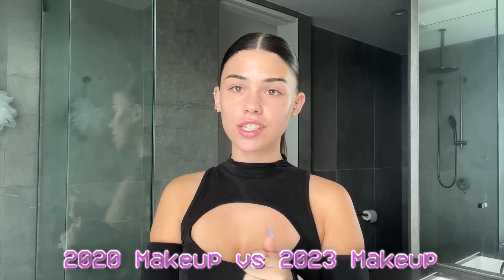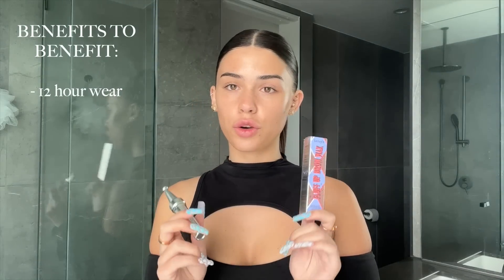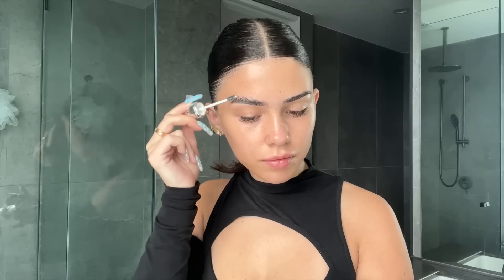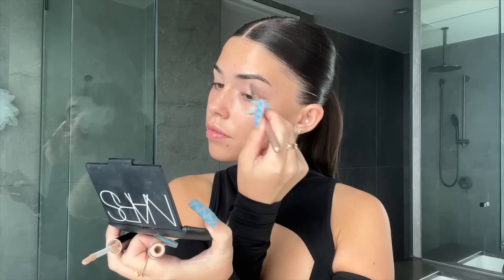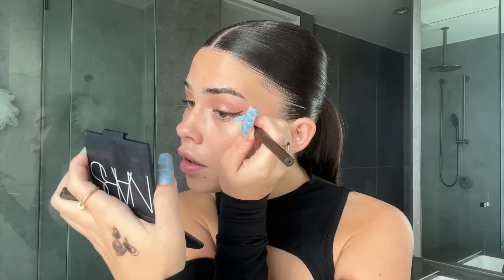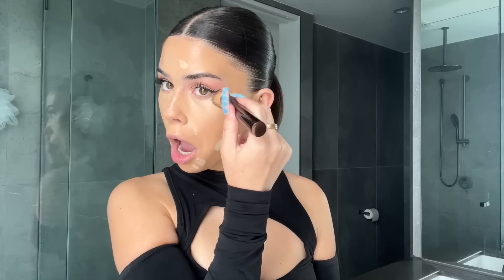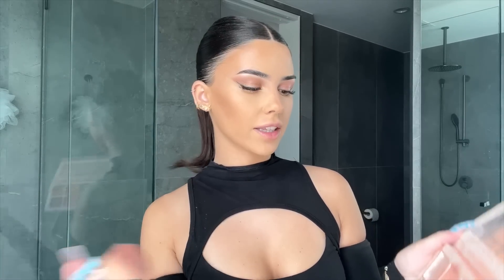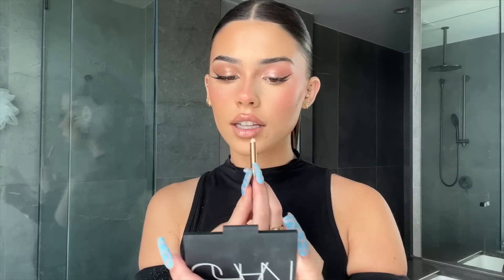2020 vs 2023 MAKEUP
Which year do you prefer?

Now Available at Sephora Australia